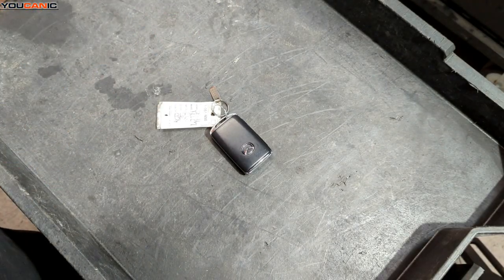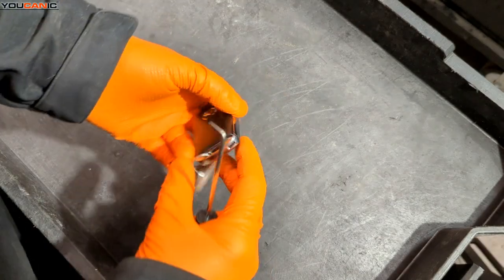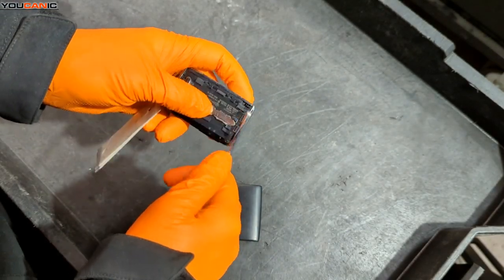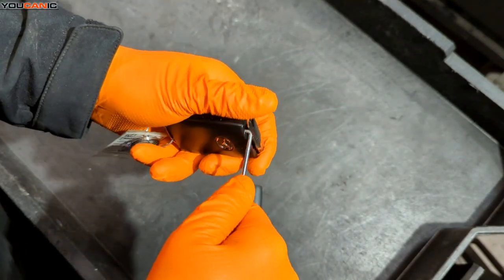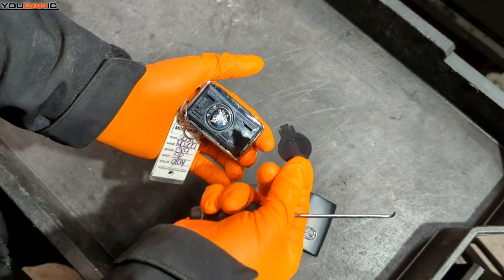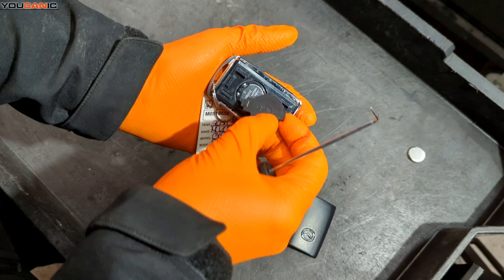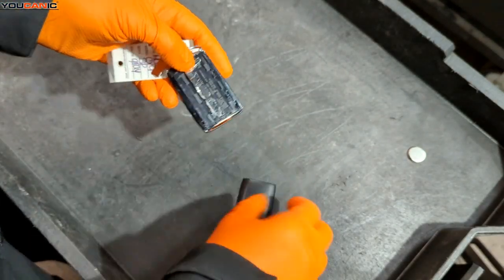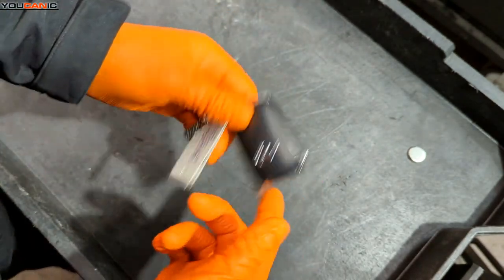Mazda Keyfob Battery Replacement